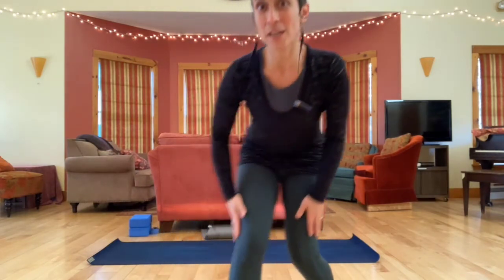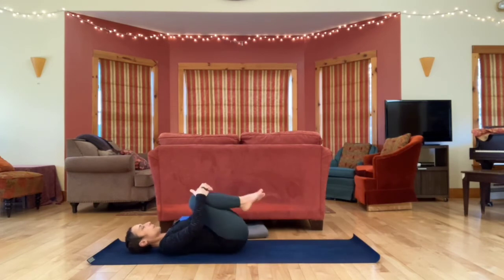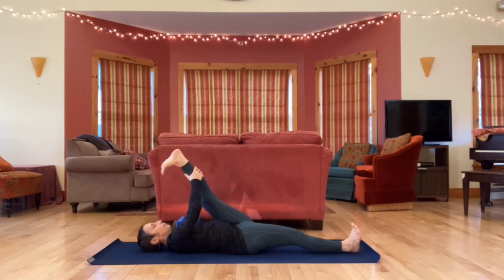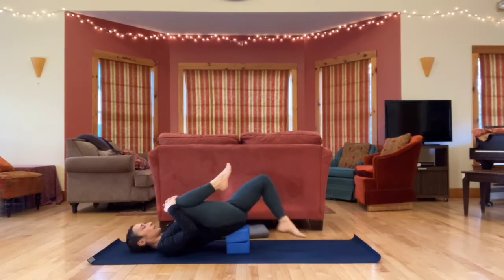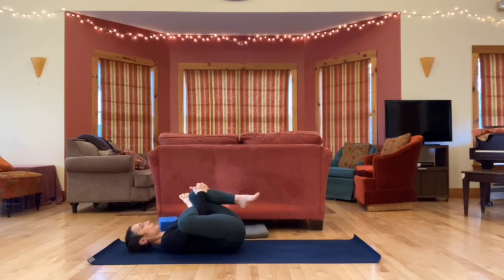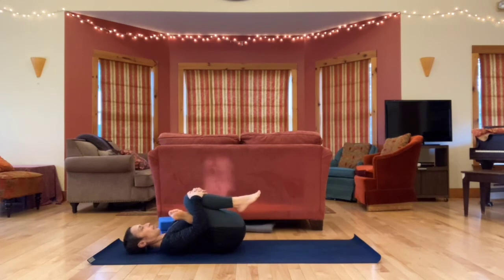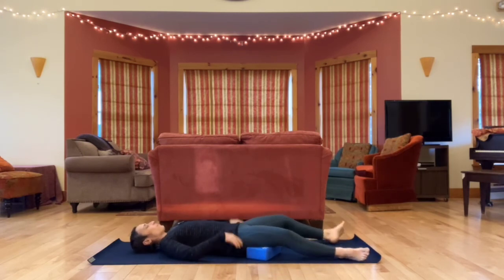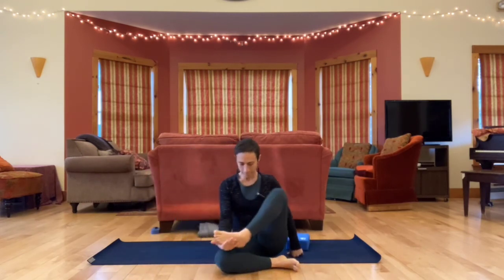21 Minute Restorative Yoga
Short and relaxing. Some props are useful. Includes supported fish, supine leg stretches, supported bridge with hip flexor stretch, hip stretch twist and savasana.
For a full list of videos and more info on other offerings